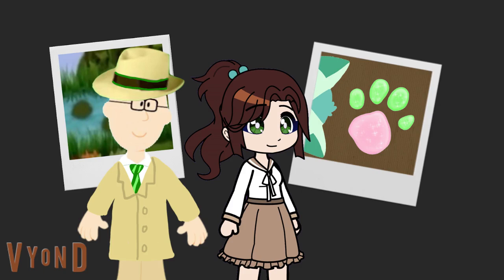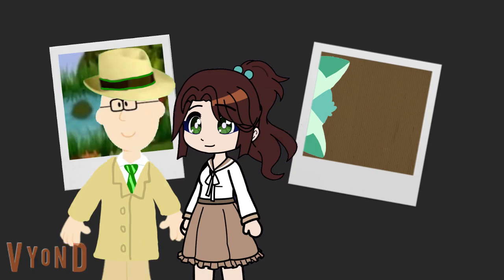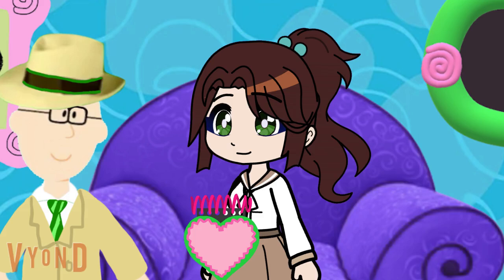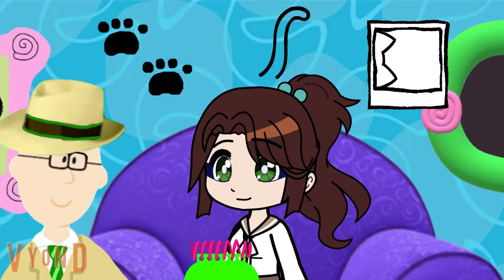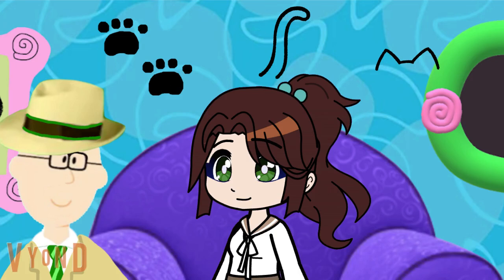sailor jupiter's playhouse: s1 ep 20: cherry's big mystery: part 7